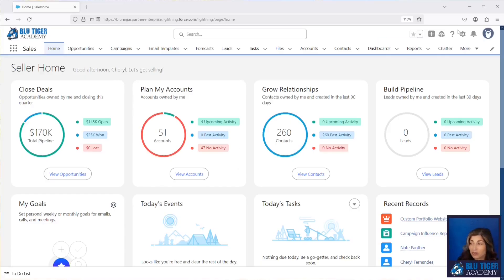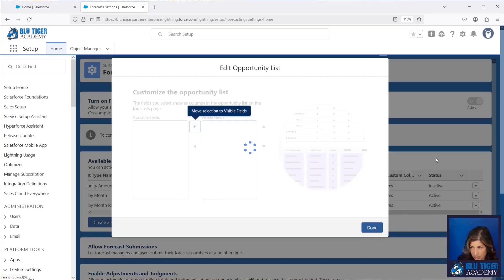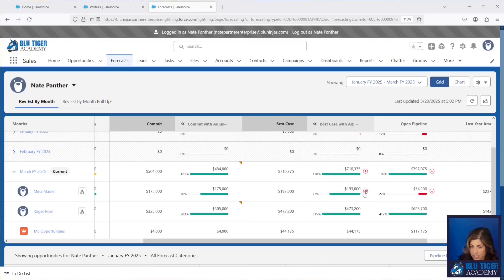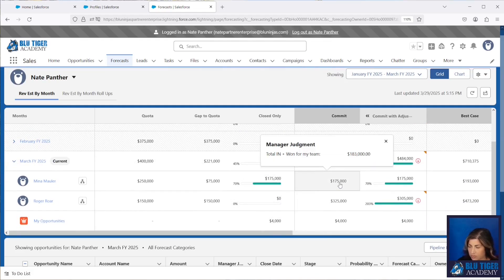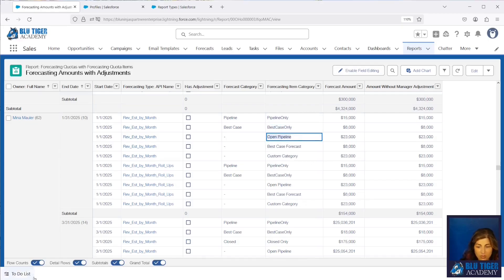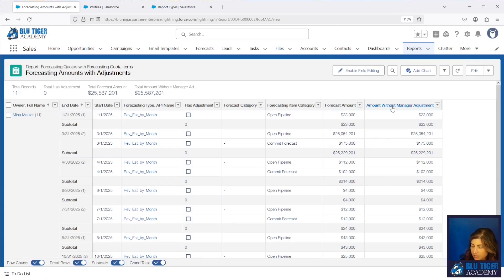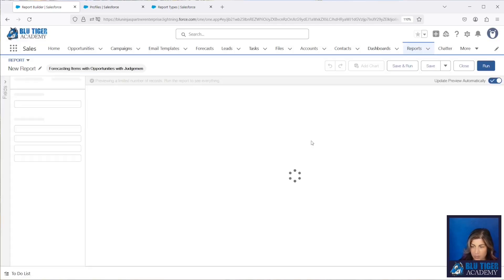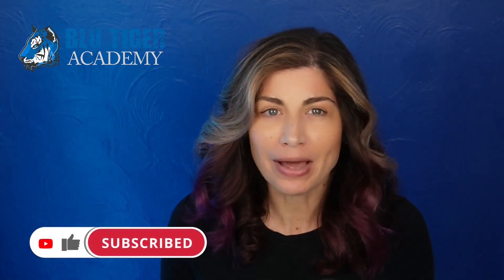Salesforce Forecasts: Allow Managers to Make Adjustments & Judgements for Better Forecast Accuracy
In this video, you'll learn how to stop juggling those annoying spreadsheets outside of Salesforce and start using the Forecast tab to make adjustments and easily see which opportunities are counting towards your forecast.

We will cover:
 - How to Enable and use Manager Judgements
 - How to Enable and use Manager Adjustments
 - How to display Manager Judgement in Forecast Tab
 - How to update columns for Manager Adjustments
 - How to Report on Manager Adjustments
 - How to Report on Manager Judgements

0:00 Intro
0:23 Enable Forecast Adjustments & Judgements
2:27 Add Manager Judgement to Forecast Type
2:49 Permissions to Override Forecasts
3:12 Login as Manager & Make Adjustments
5:12 How to Use Manager Judgements
7:09 Create Manager Adjustments Report
9:05 Overview of Forecasting Item Category Definitions
11:53 Create Custom Report Type for Manager Judgements
13:15 Create Manager Judgements Report
15:30 Wrap-up

Songs:
The Sands of Time
El Khalil
Quadane
Toros Daglari
River of Tears